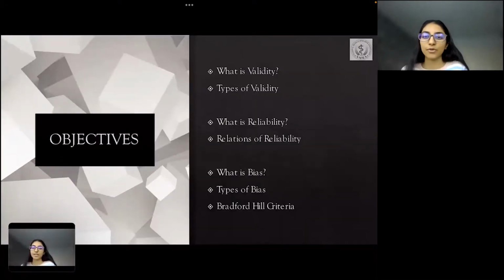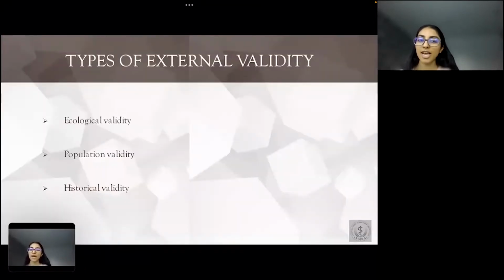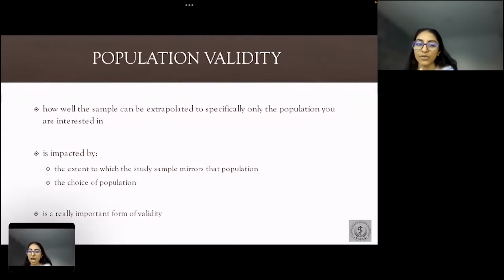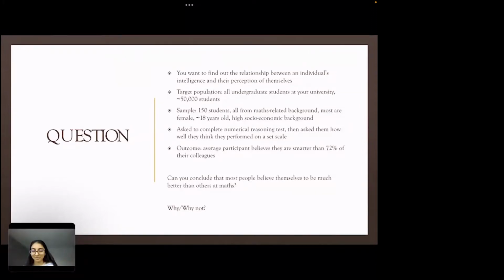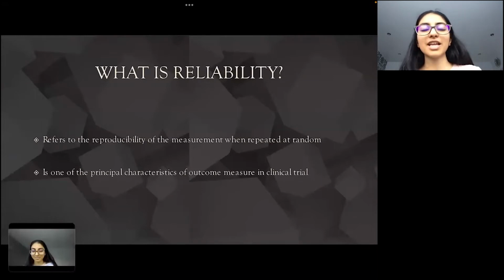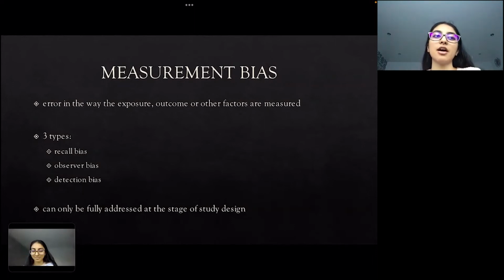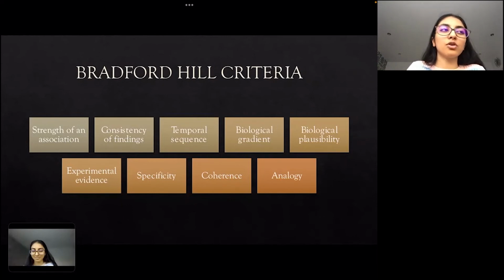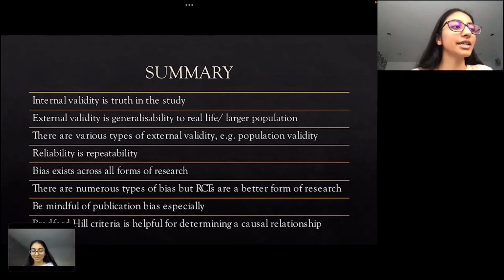NMRA Education Series - Session 7: Reliability, Validity and Bias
We are very excited to invite you to our next event: Validity, Research, and Bias!!!

Our knowledgeable speaker, Aishwarya Shah, will provide all the tips and advice you need when it comes to validity and bias in research!